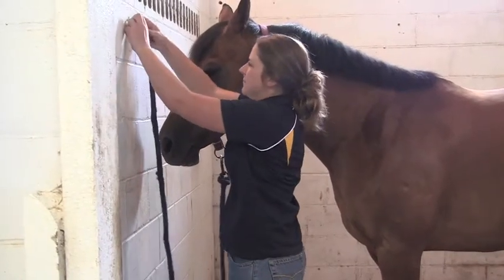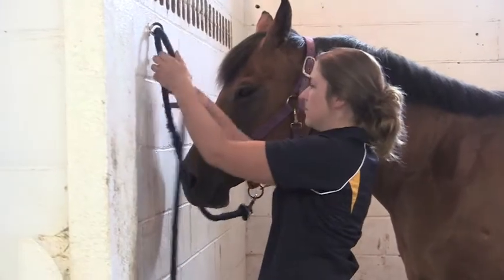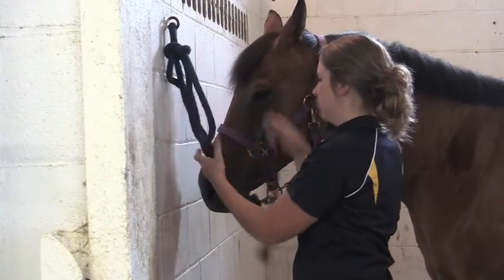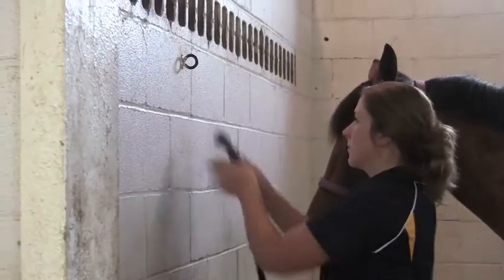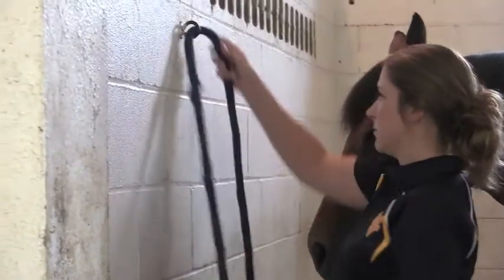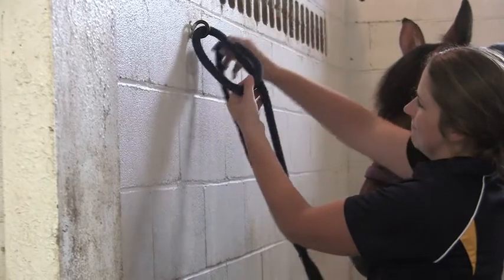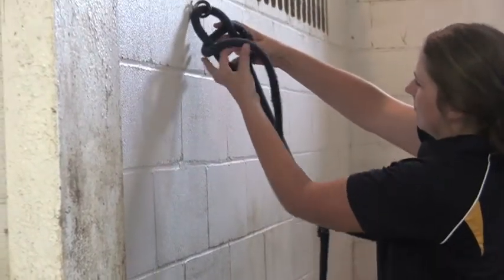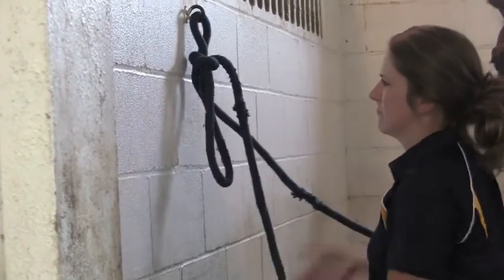4 Tying a horse with safety knot